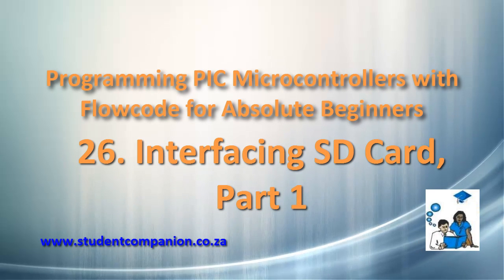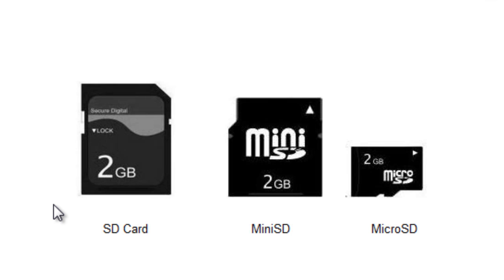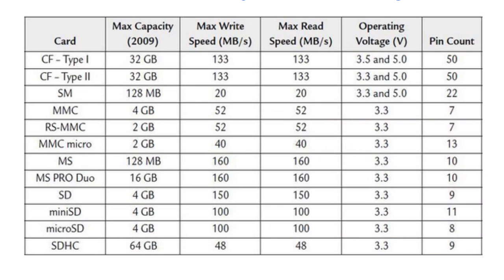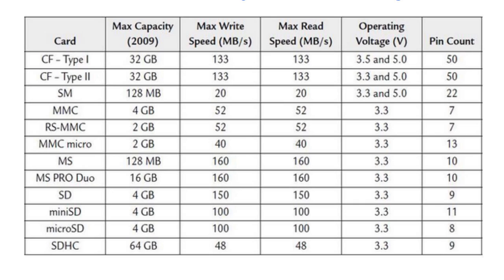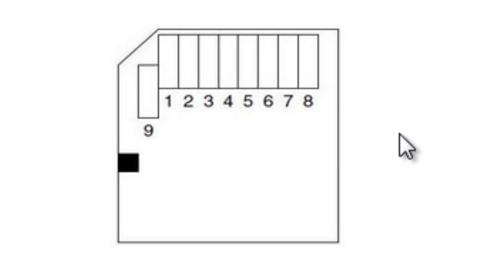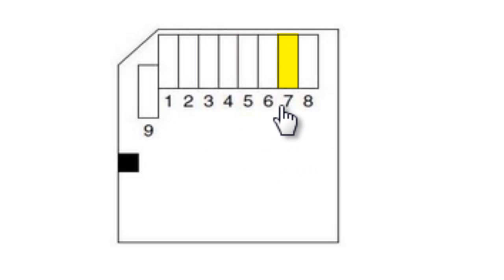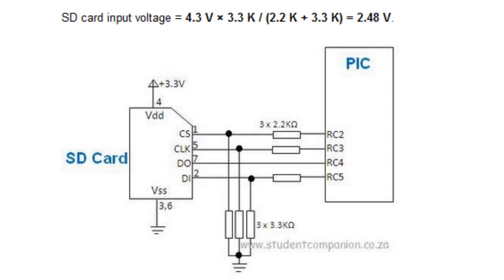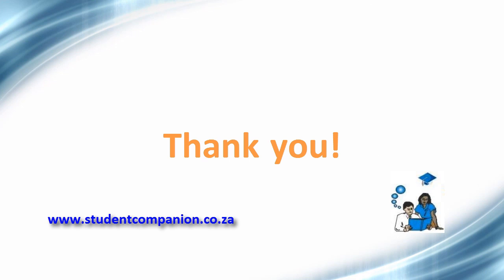26- Interfacing SD Card, part 1 | Flowcode Beginners Tutorial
Learn how to use an SD card with PIC microcontroller using Flowcode. You'll learn to create folders, read, write and delete files.